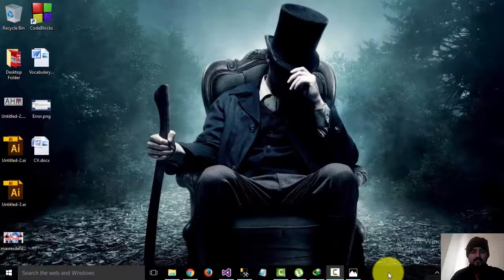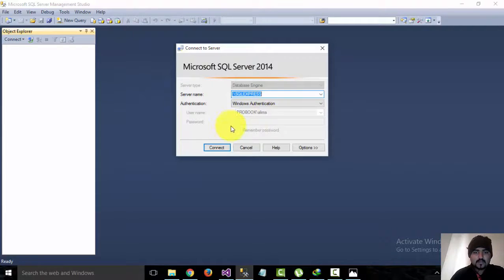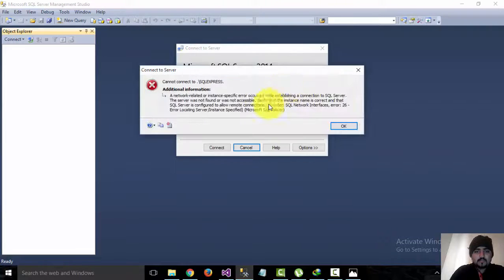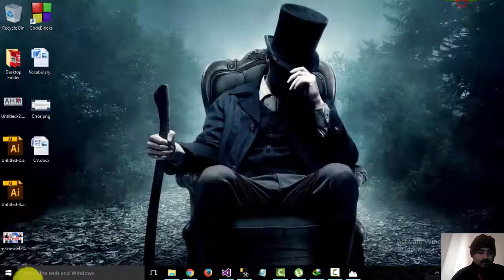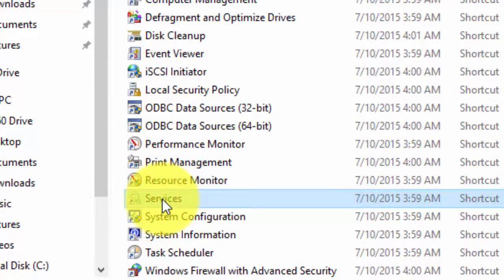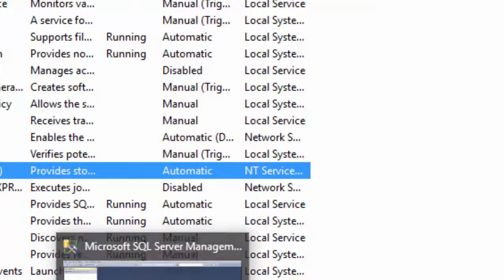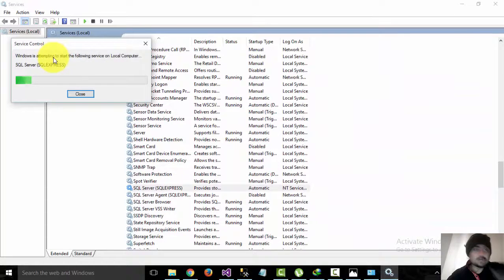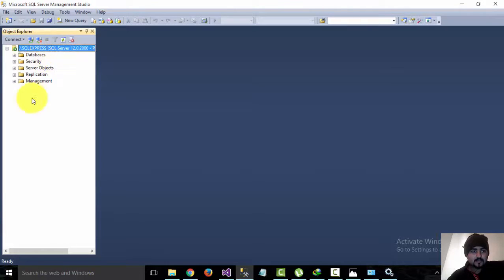Sql Server Management Studio - Connection Failed - Solved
While trying to Start and Connect Sql Server Management Studio, most of the time we face an error. In this tutorial I'll show you how to deal with such problem and to successfully connect to Server management studio.